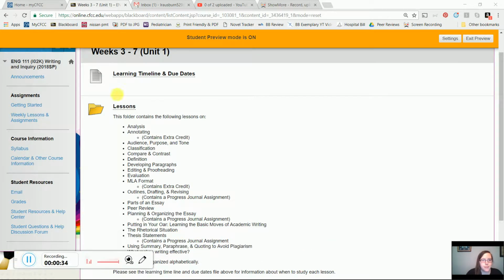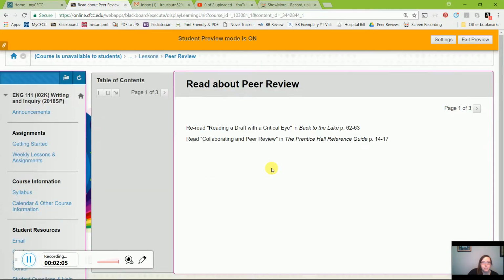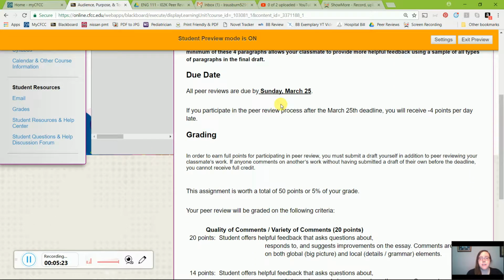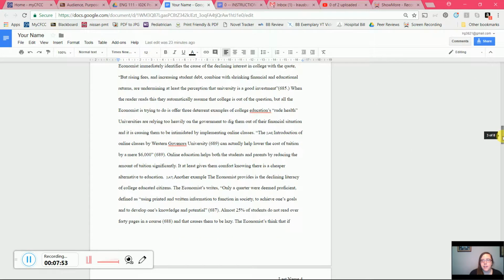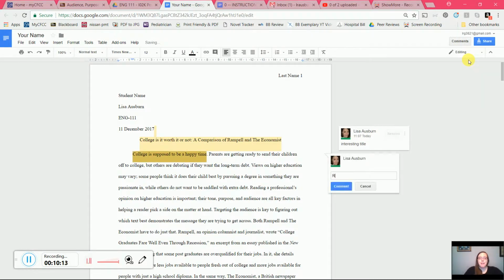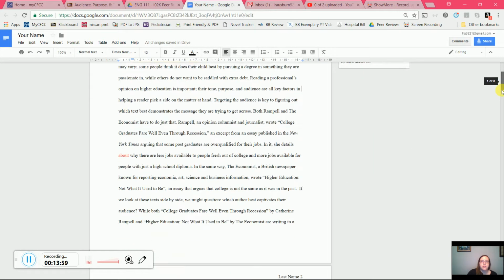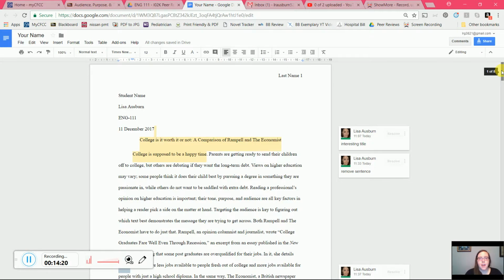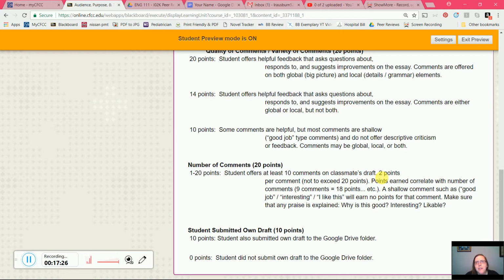ENG 111 - Week 6 Overview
This video introduces you to Week 6.